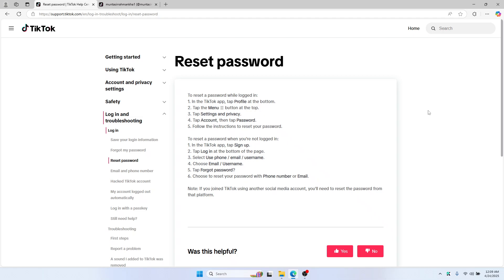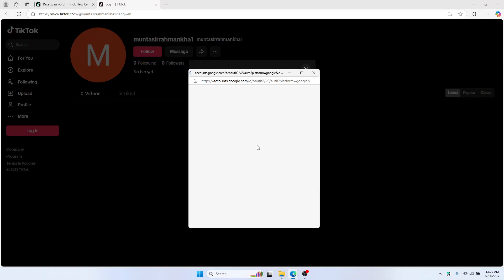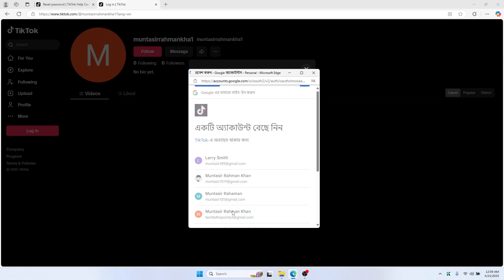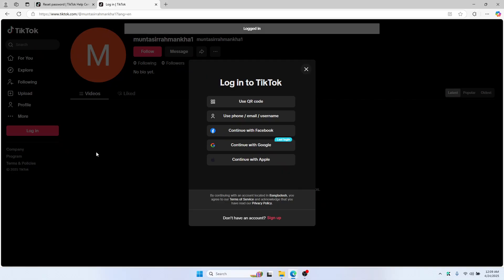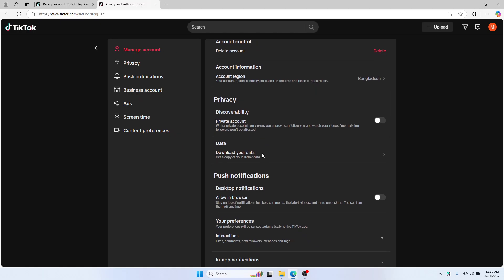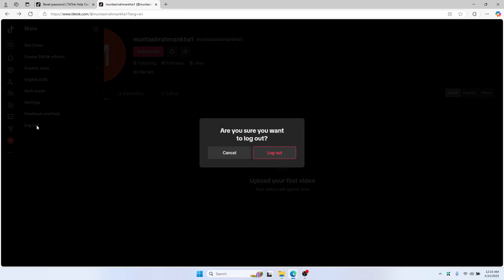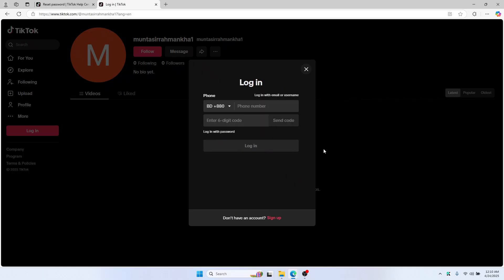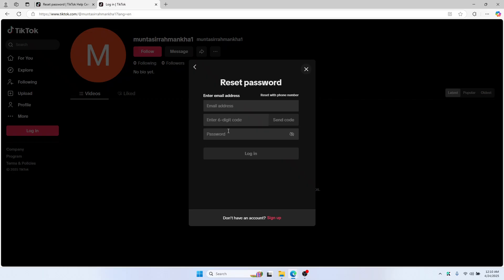How to Change Password on TikTok PC - 2025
In this video, we’ll show you how to change your password on TikTok PC quickly and easily! Whether you've forgotten your password or just want to update it, this step-by-step guide will help you navigate the process seamlessly.